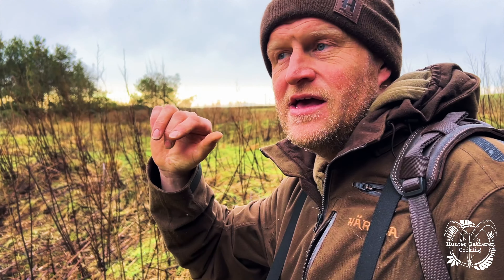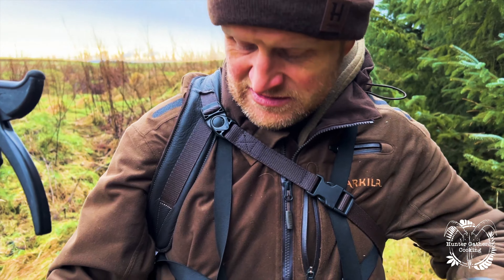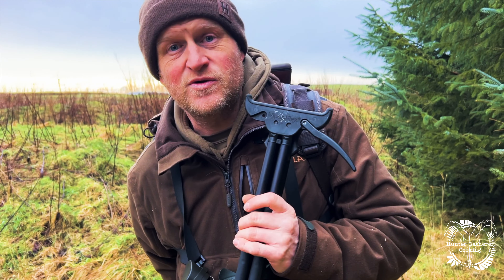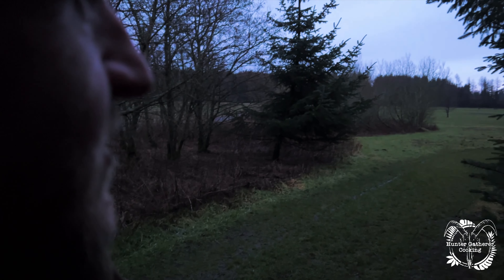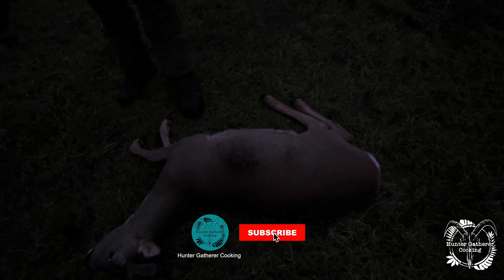Highland Harvest: Roe Buck Deer Stalk in the Scottish Wilderness with Peter Gibbon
🌿 Join us on an exhilarating journey through the breathtaking Scottish wilderness as we embark on a Rob Buck Deer Stalk with the knowledgeable and passionate outdoorsman, Peter Gibbon! 🦌🏴󠁧󠁢󠁳󠁣󠁴󠁿

In this riveting video, we delve into the heart of conservation and the field-to-fork ethos, exploring the importance of knowing where our food comes from. Peter Gibbon, a seasoned hunter and advocate for sustainable practices, takes us along on an unforgettable adventure as we track and harvest a robust Rob Buck Deer.

🔍 Witness the stealth and skill required for a successful deer stalk, showcasing the art of responsible hunting and the vital role it plays in wildlife management. Through Peter's expert guidance, gain insights into the delicate balance between nature, conservation, and our role as responsible stewards of the land.

🌲 As the deer disappear into the woods, experience the tension and excitement build as Peter relies on his state-of-the-art thermal camera to track the elusive prey. The thermal technology provides a glimpse into the hidden world of nocturnal wildlife, showcasing the harmony between the hunter and the hunted.

🍽️ The narrative extends beyond the hunt, emphasising the connection between the natural world and the sustenance it provides. Explore the concept of "field-to-fork" as we emphasize the ethical and sustainable aspects of harvesting your own food, ensuring a deeper understanding and appreciation for the resources we consume.

👣 Join us on this immersive journey, filled with stunning landscapes, thrilling moments, and insightful commentary that sheds light on the significance of responsible hunting, conservation, and the ultimate goal of understanding where our food comes from.

Let's embark on this adventure together and celebrate the beauty of the Scottish wilderness, the art of the hunt, and the importance of sustainable practices in our quest for nourishment and connection with nature. 🌲🌿

♥️Youtube Memberships
Memberships start from 99p a month and reall help toward funding future content, trips and costs, any help is appreciated and these of course can be cancelled at any time.

FREE TRIALS:
FREE MUSIC
FREE MOVIES
FREE AUDIOBOOKS

00:00 Introduction
00:46 The Stalk
04:18 Vorn Gun Sling
05:57 First Roe
08:53 2nd Roe